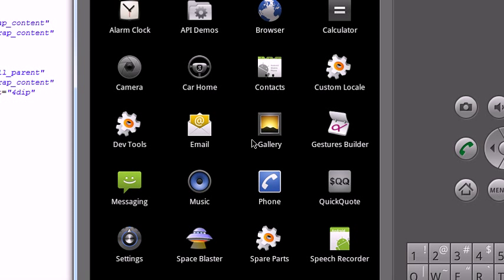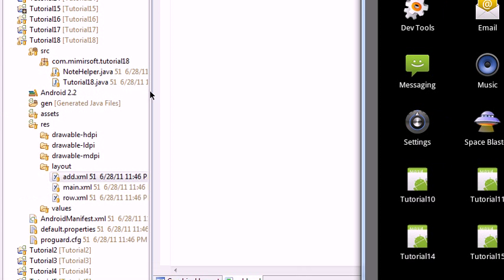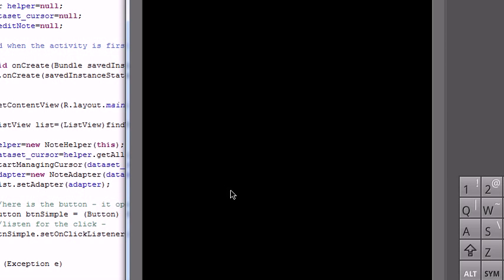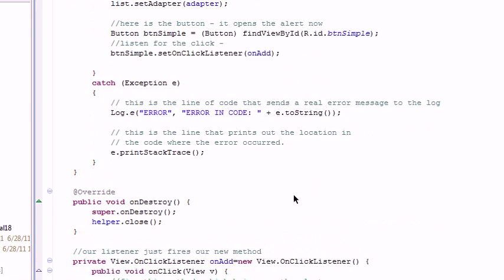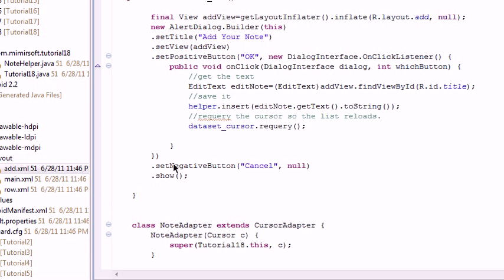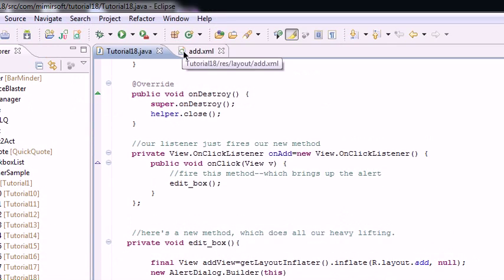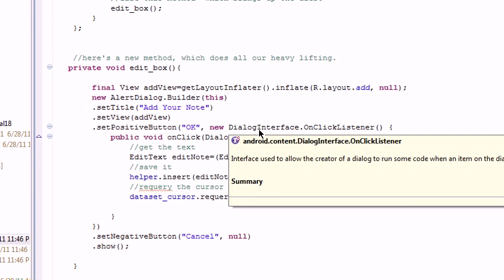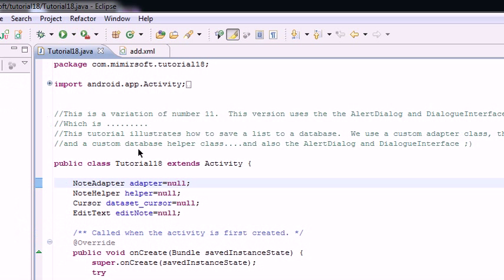Android Tutorial 18 - BY REQUEST - Save a List with AlertDialog and DialogInterface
- Download projects here.  BY REQUEST This tutorial is a very simple variation on number 11.  We create a simple list of notes, which we can add to using an AlertDialog and DialogInterface.